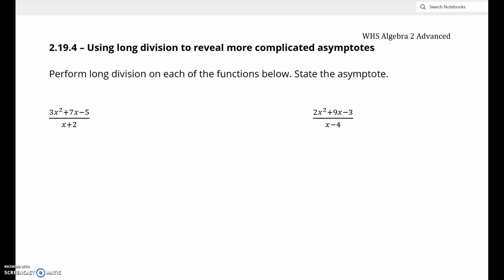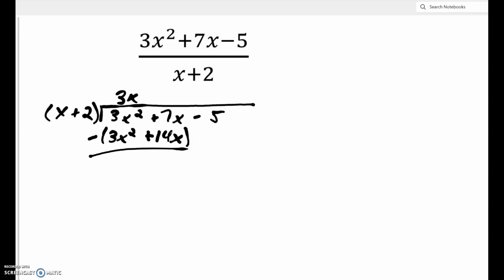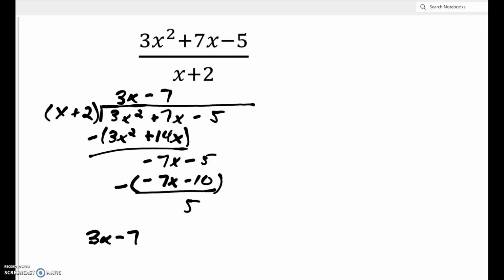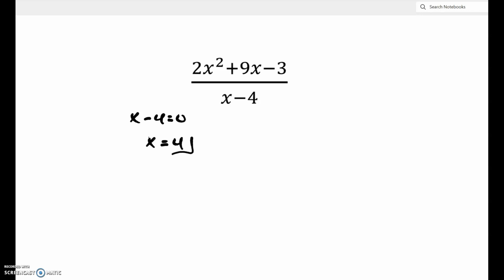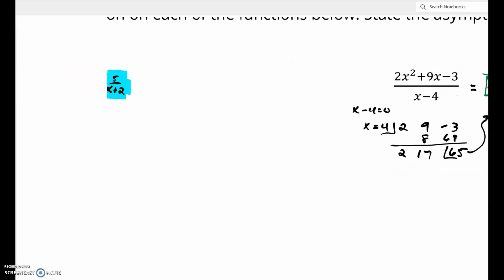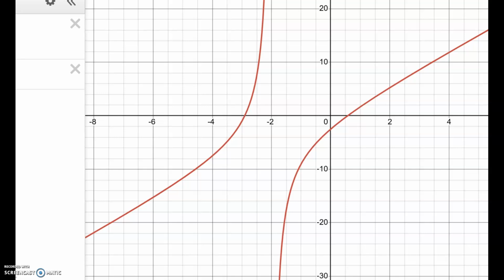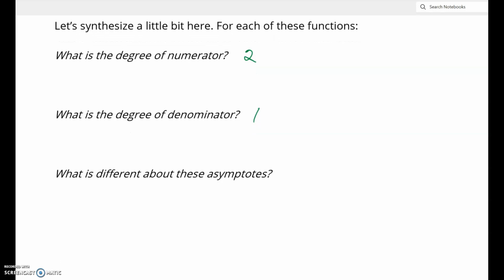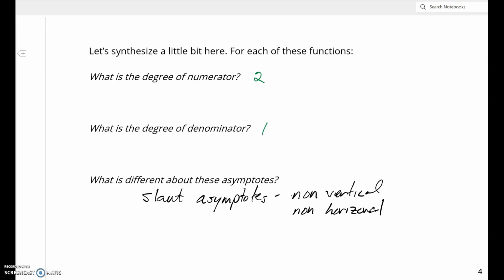Alg 2 Lesson 2.19.4